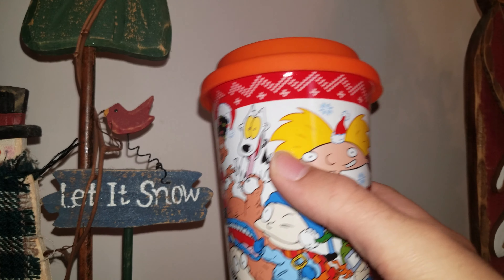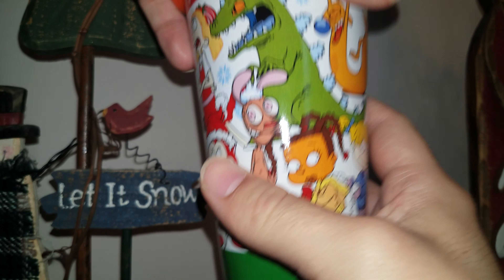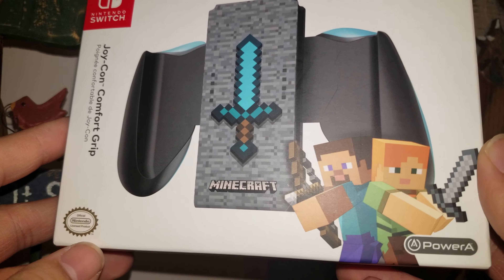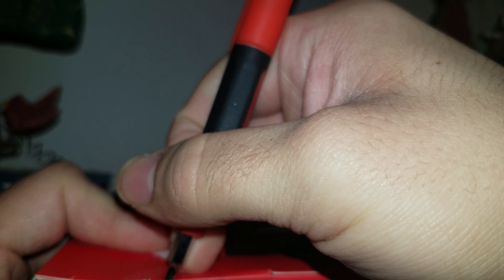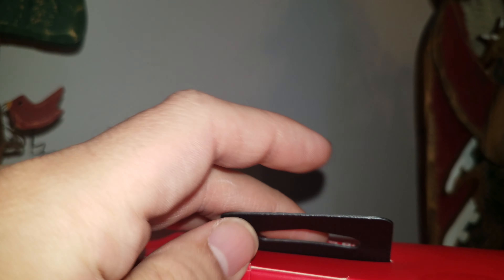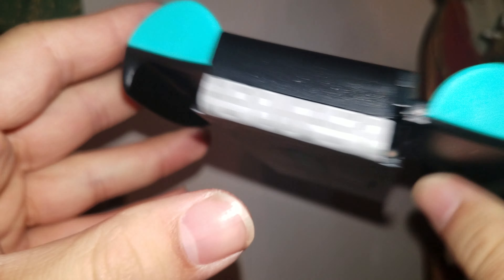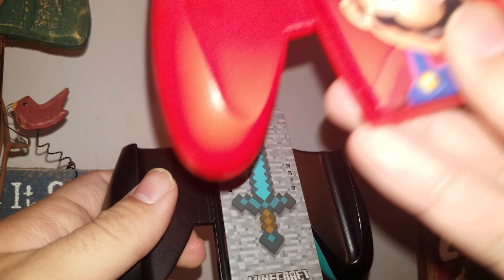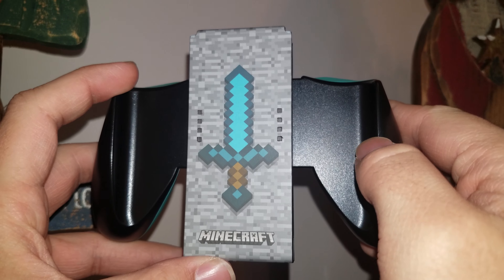Minecraft Joy-Con Comfort Grip - Unboxing! Merry Christmas!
Minecraft Joy-Con Comfort Grip - Unboxing! Merry Christmas! Enjoy =) Merry Christmas everyone! Happy Birthday Jesus!! Don't forget to say Happy Birthday to Jesus. This is one of the gifts that I got for Christmas. Thanks Mom. I actually didn't know that this existed. It looks amazing though. God Bless =)